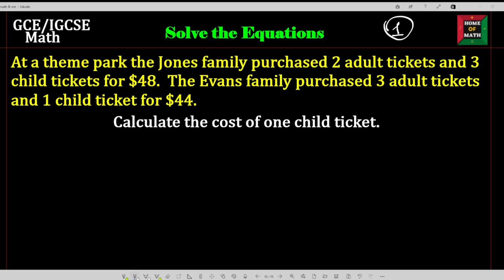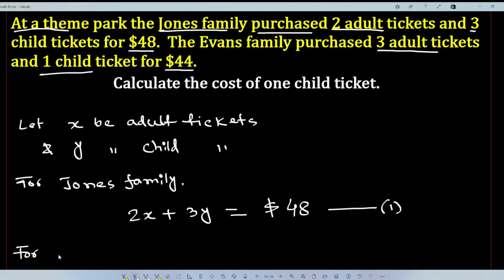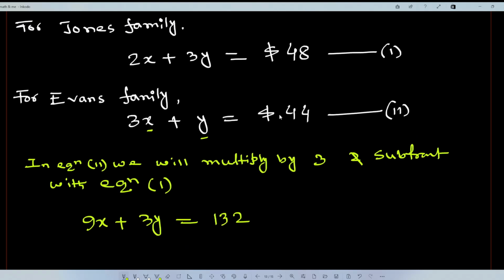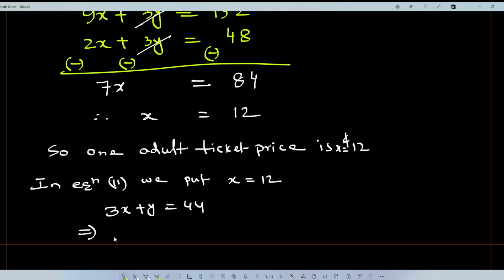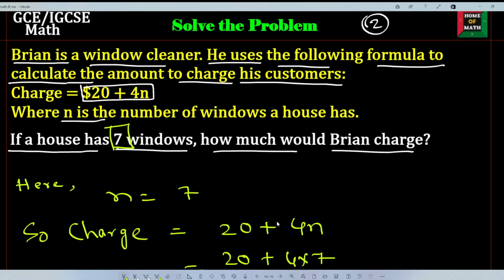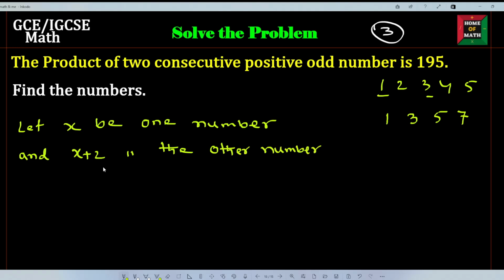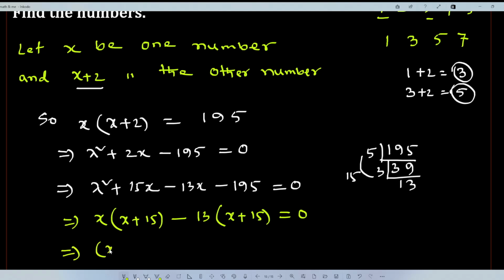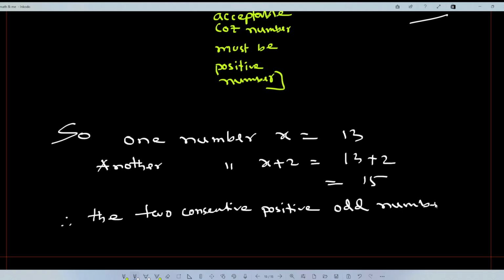GCSE Exam Algebra Questions And Practice Problems